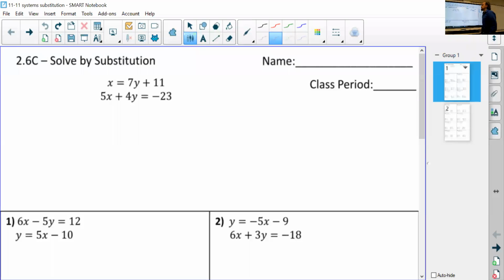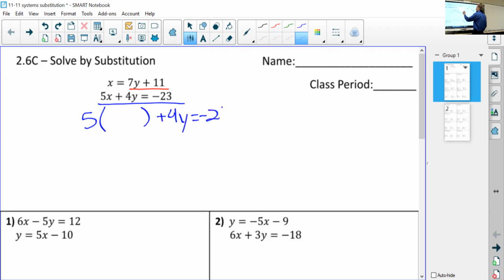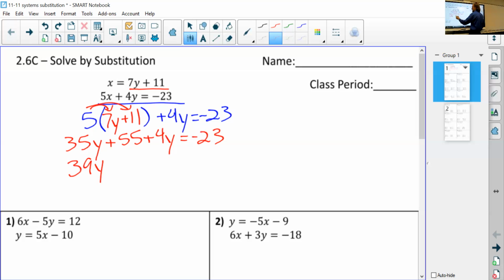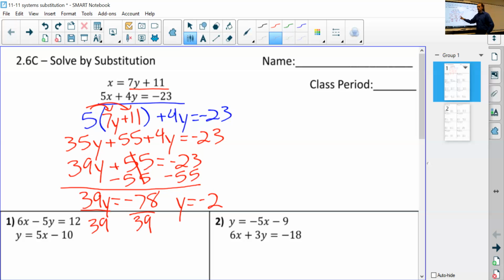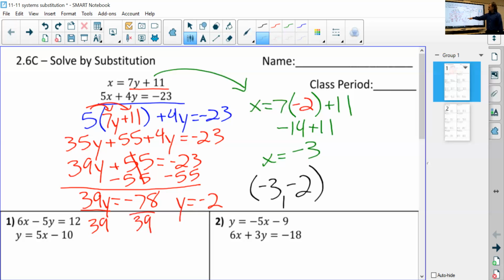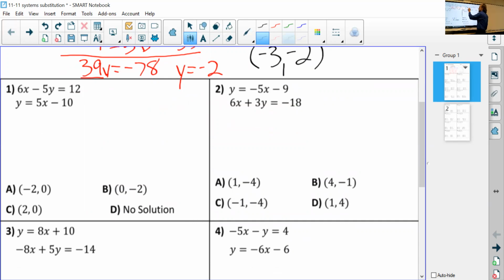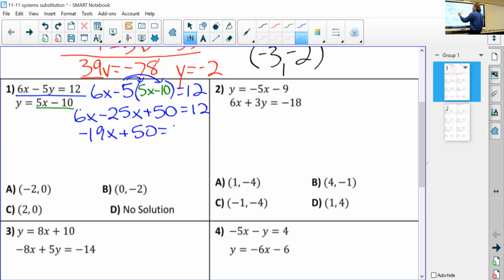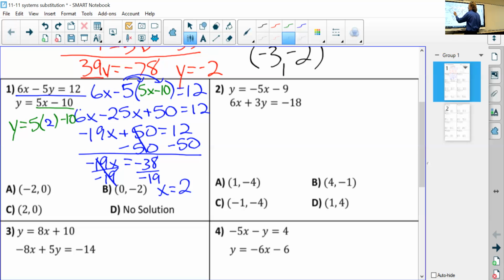Solving Systems of Equations by Substitution